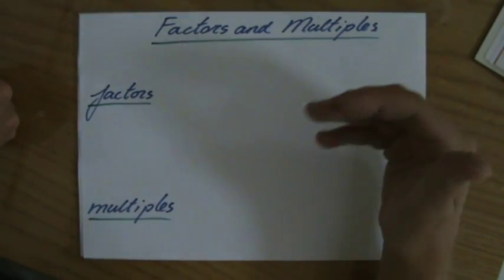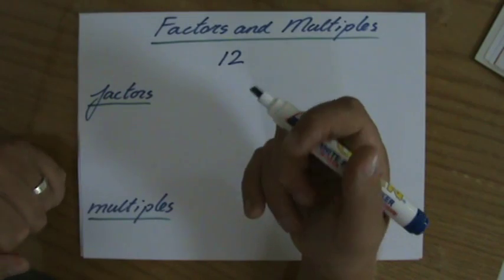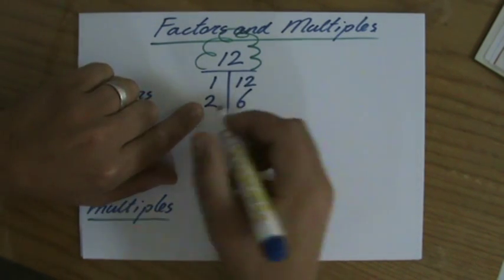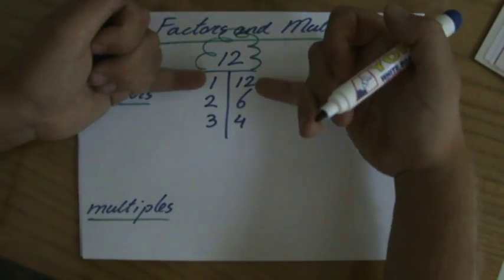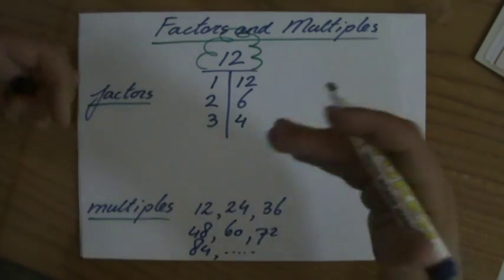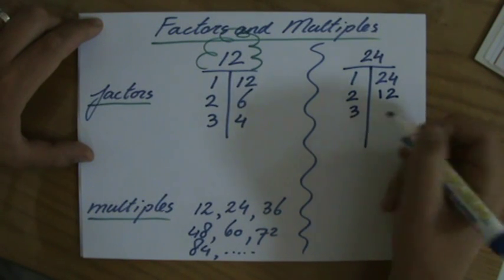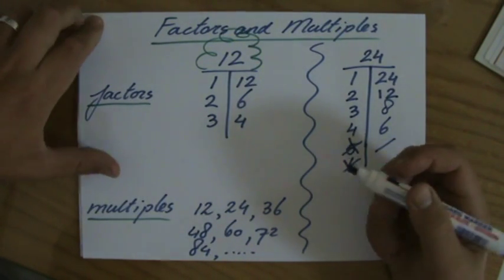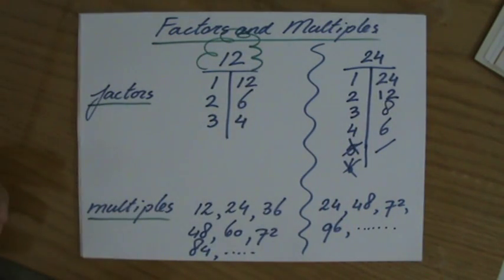What are Factors and Multiples - Maths Help - ExplainingMaths.com IGCSE and GCSE maths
This video will show you clearly what factor and multiples are.  Your understanding of these two terms will be tested in various questions throughout your GCSE/IGCSE exam.  In other words, it is crucial that you can comfortably work with factors and multiples.  Good luck and have fun! We will look at two example questions regarding calculating the area of a triangle. This maths video will explain this IGCSE and GCSE mathematical topic to you by providing example questions.  You can use these maths activities for your math revision to do better on your IGCSE GCSE exam paper.  Check for more FREE math activities, questions and resources.